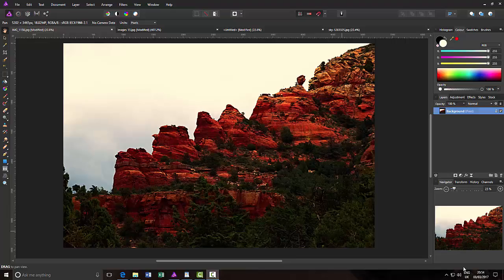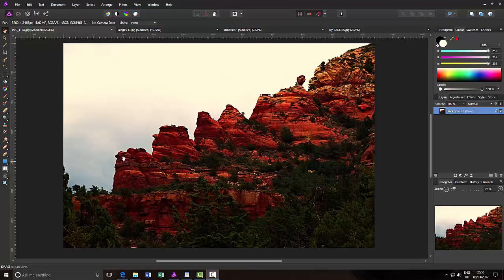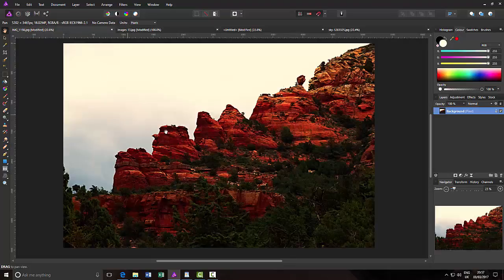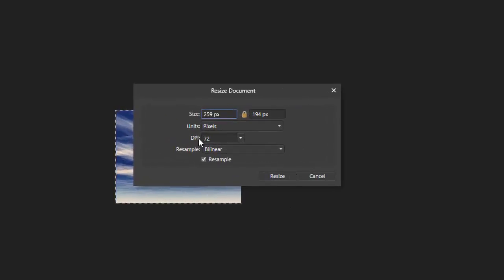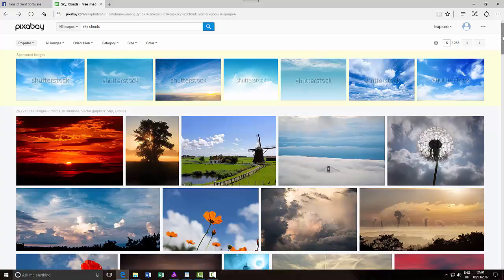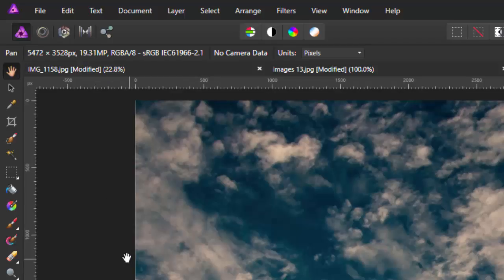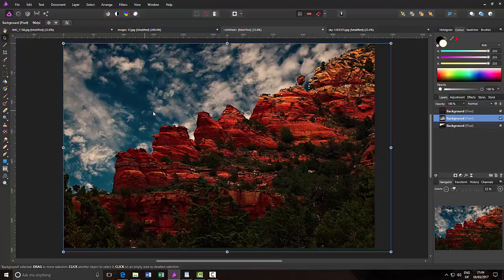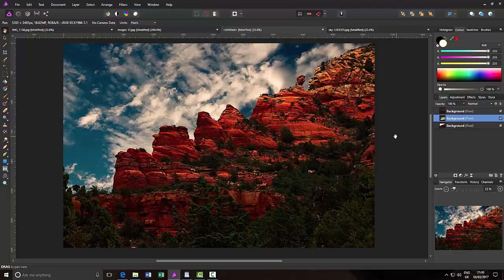Affinity Photo - Replace Sky Revisited - Get Good Sky Images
After doing a video for a group member about doing a replace the sky without doing Layer Mask's. The same member who is new to photo editing was having problems with the sky image he got from the internet. As it was too small and pixelated and he wanted to know why. This video, I hope will explain why, it is not really Affinity Photo specific as it is true for all photo editing programs.